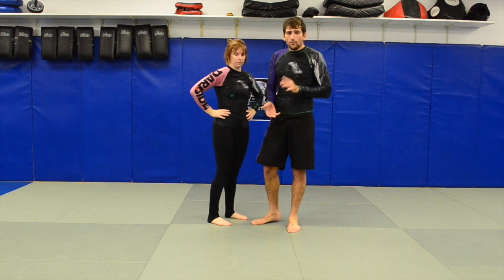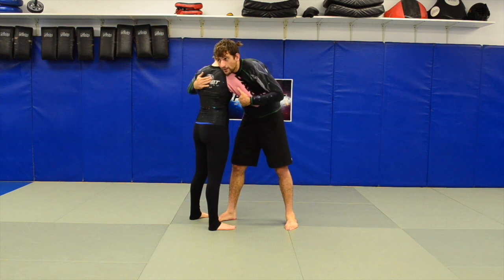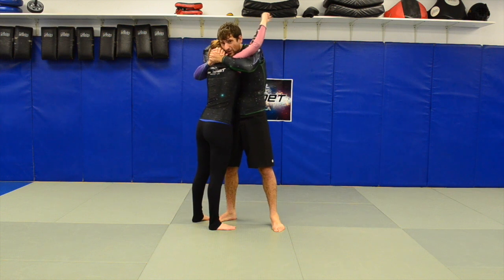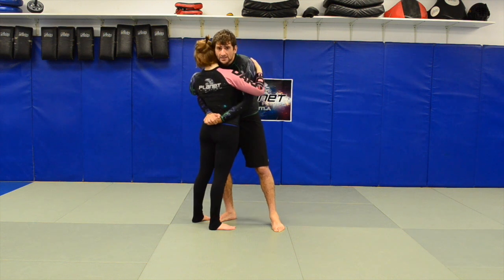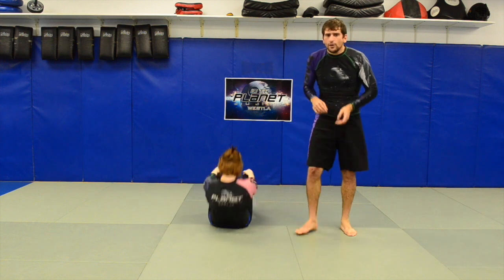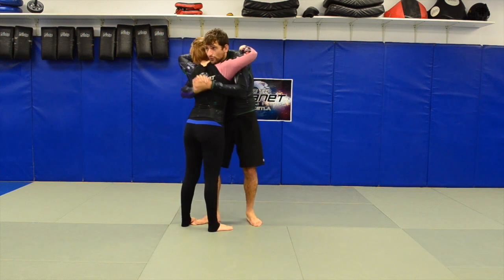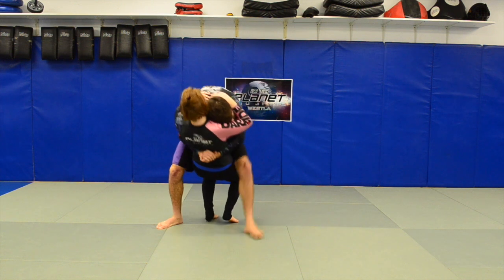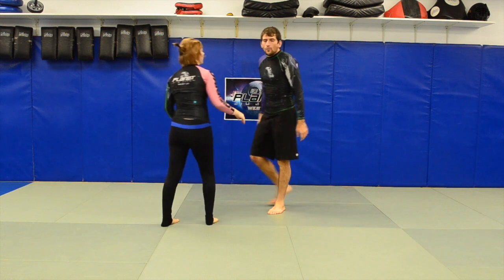No Gi BJJ - Body Lock Take Down